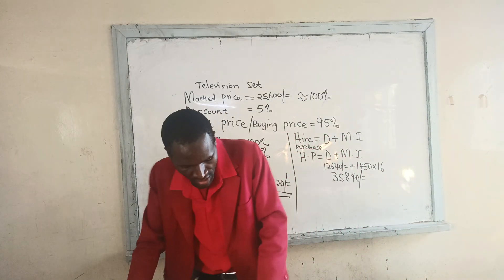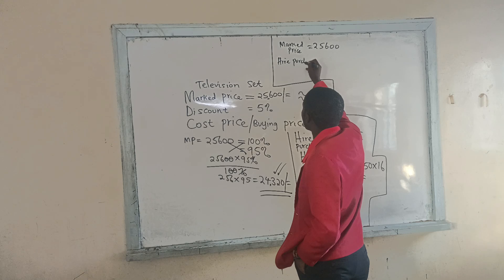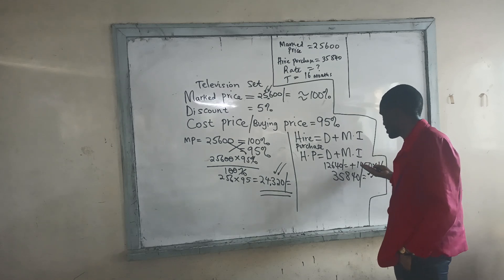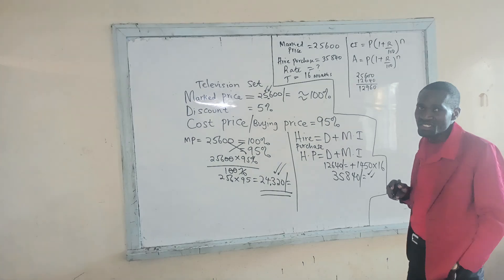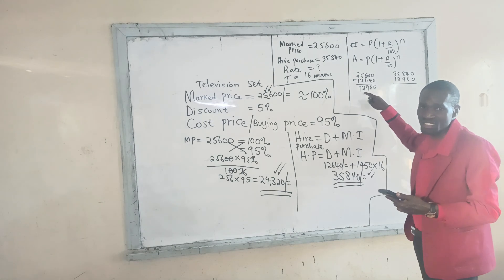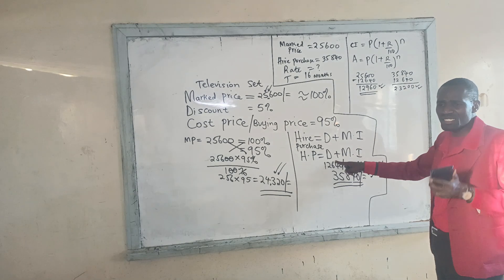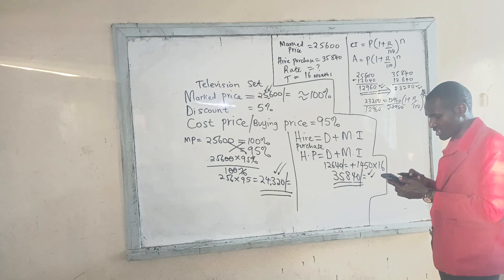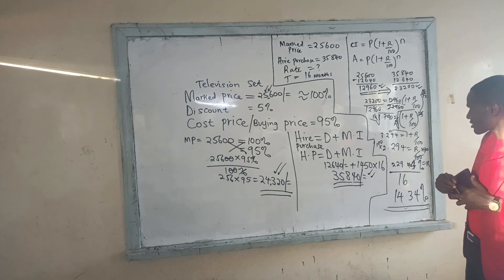COMMERCIAL ARITHMETIC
compound interest